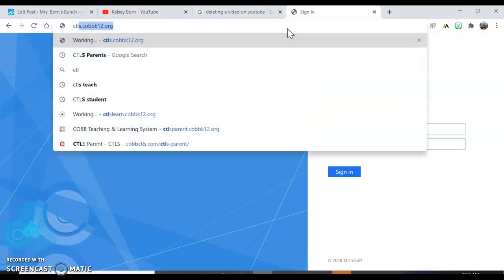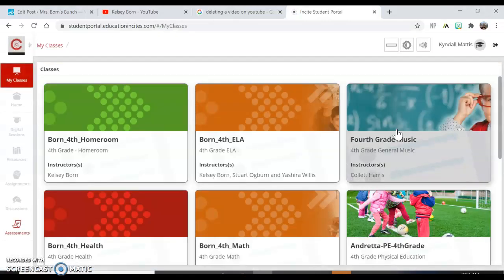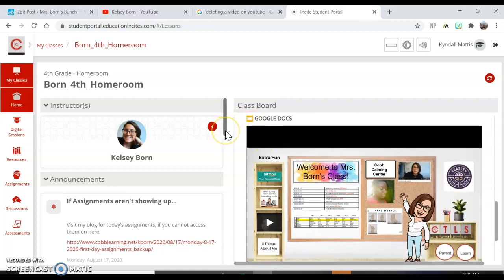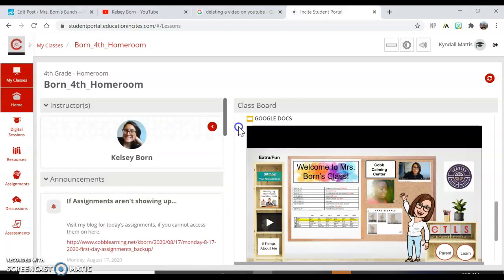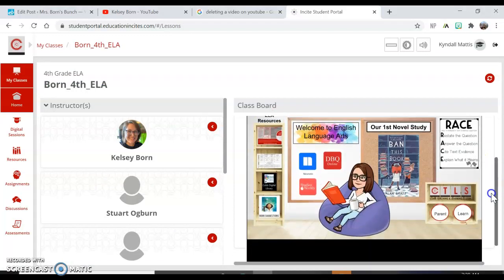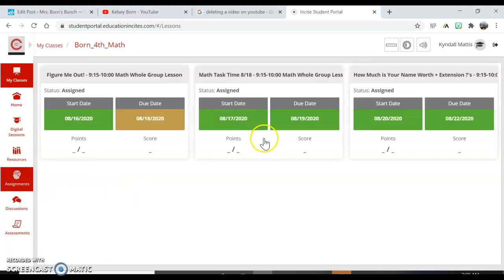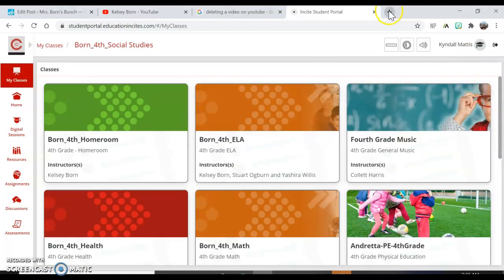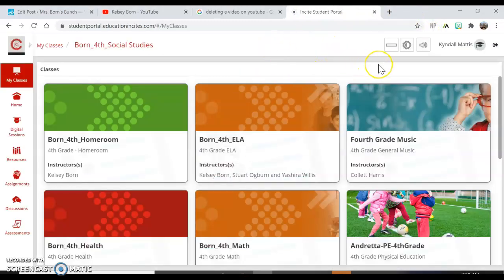CTLS Learn Student View_Born's Class